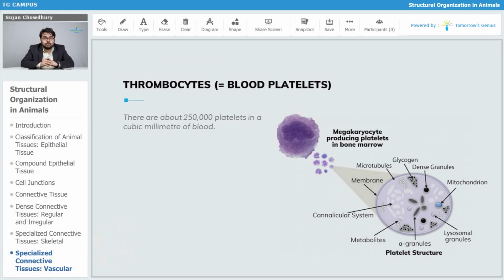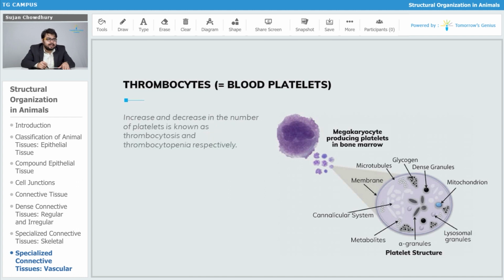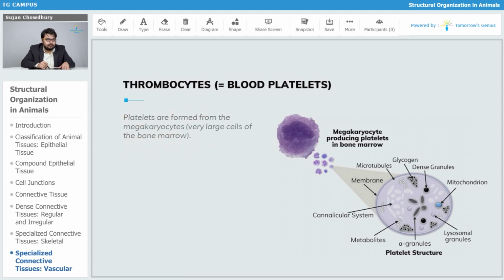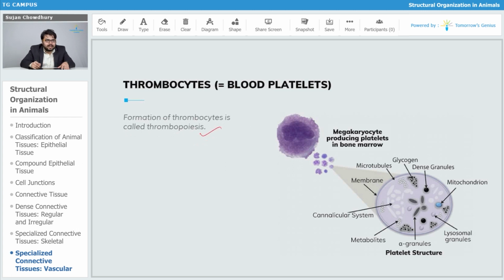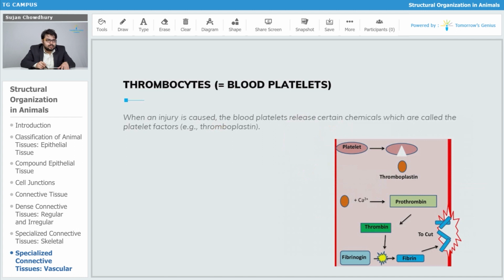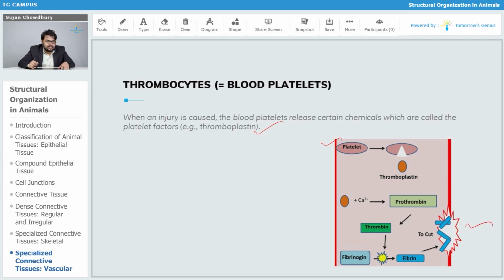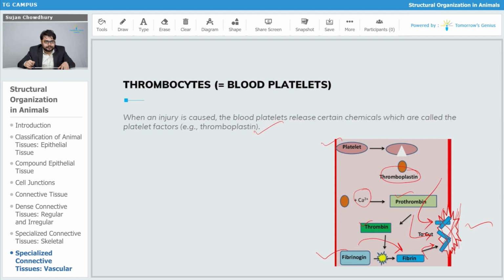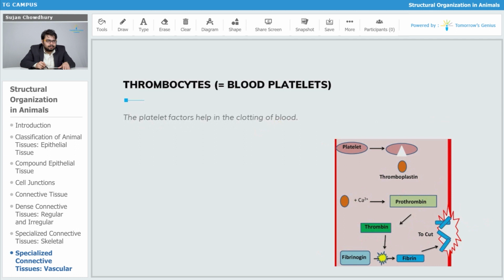Thrombocytes (Blood Platelets) | Structural Organization in Animals | NEET | Biology - TG Campus